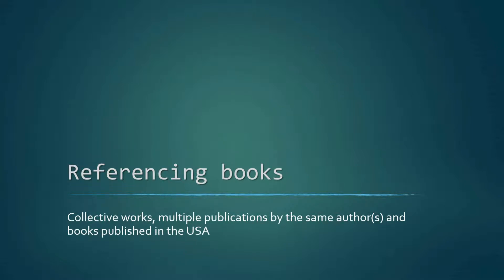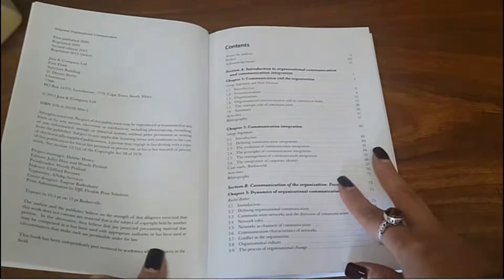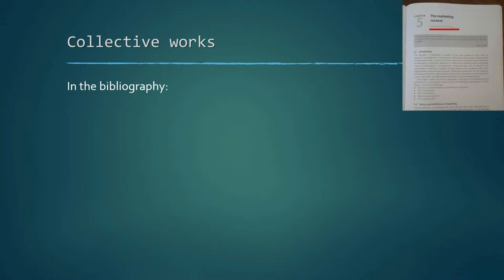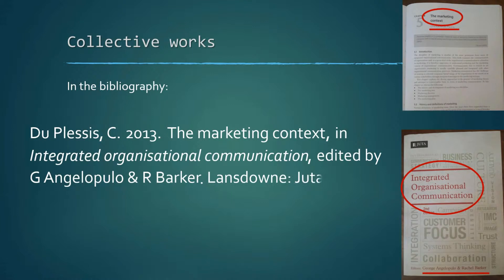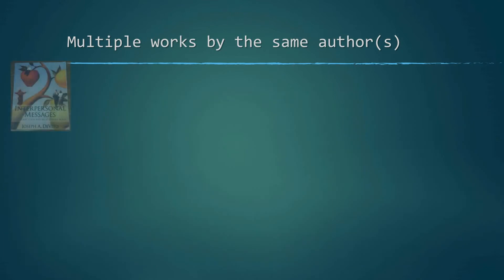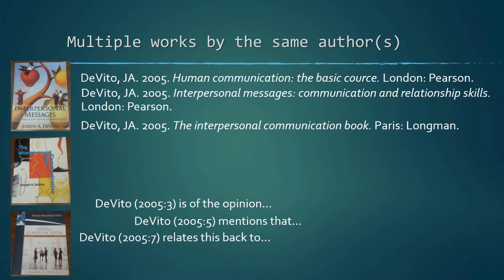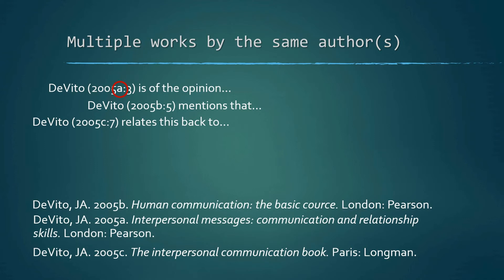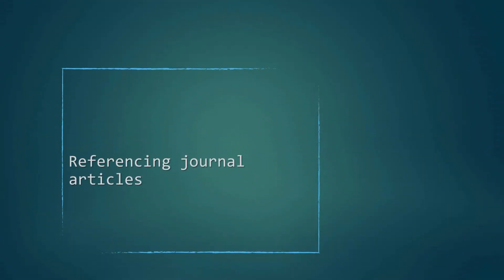Referencing Books - Collective Works Published in the USA